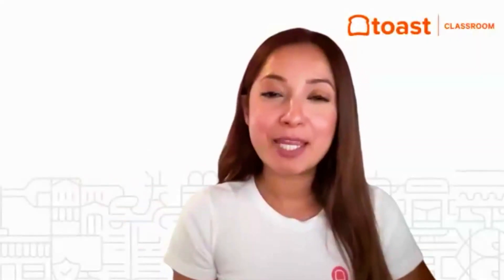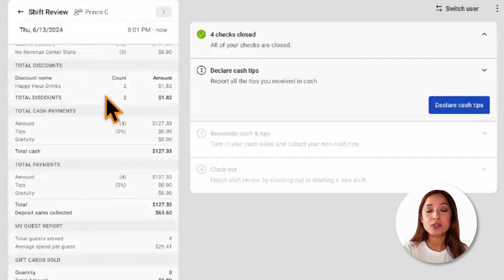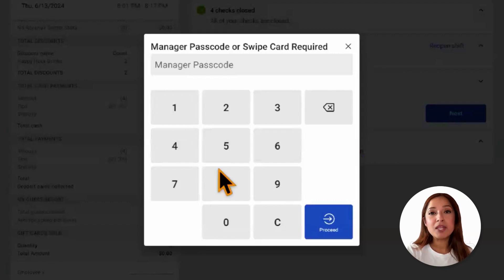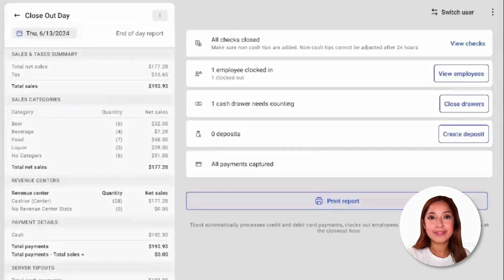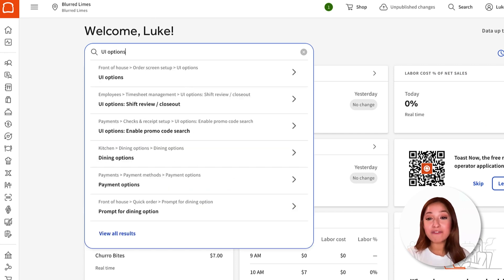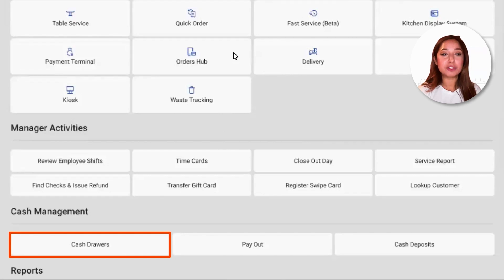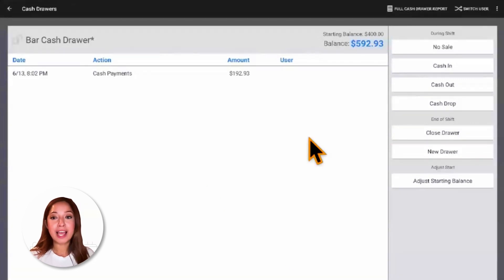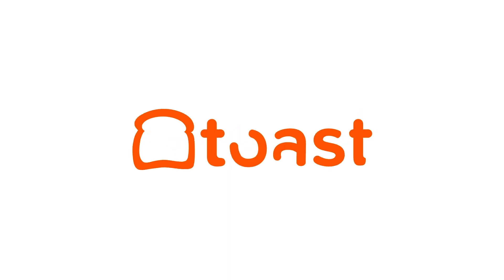Toast POS End of Day Activities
This 13-minute video covers the main actions you should take when closing out of Toast at the end of day including Shift Review, Close Out Day, reports such as the Z Report and Service Reports, closing a cash drawer, and clocking out.

For more help with end of day activities, view the following Toast Central articles: